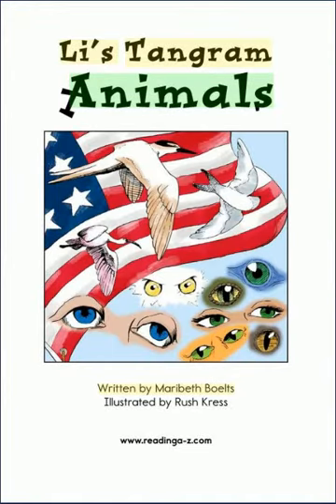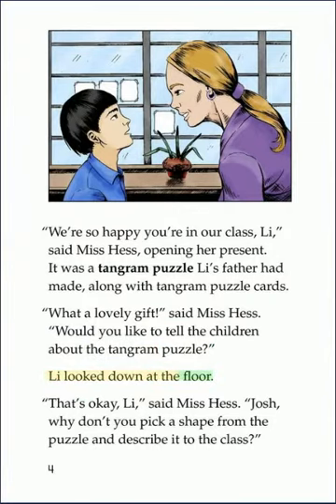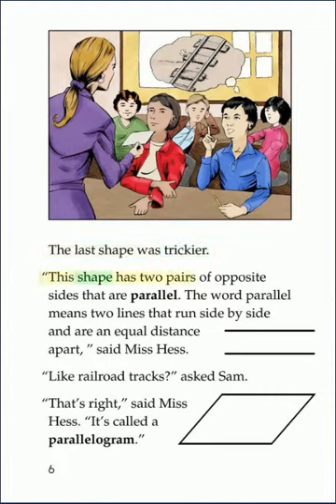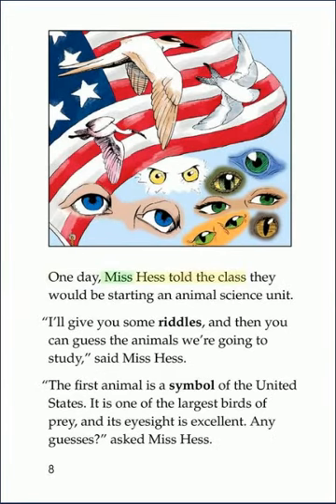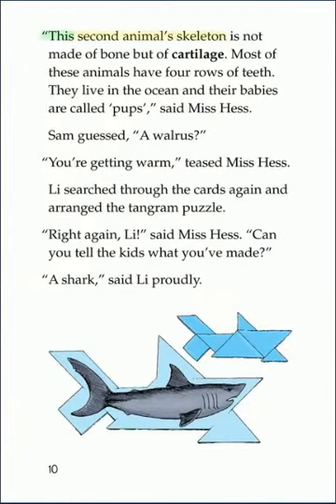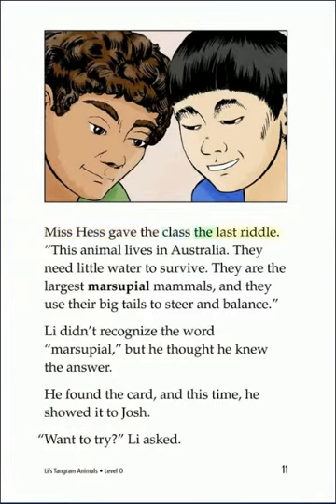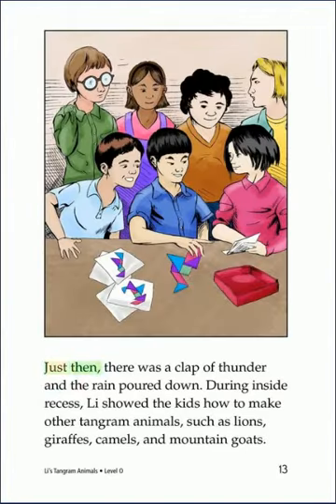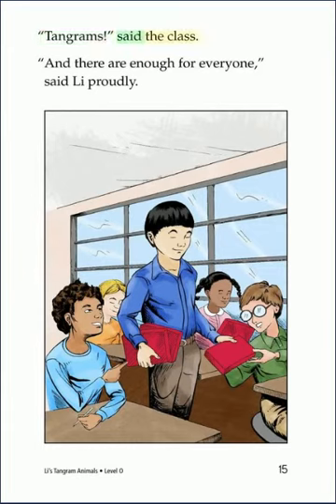Li's Tangram Animals